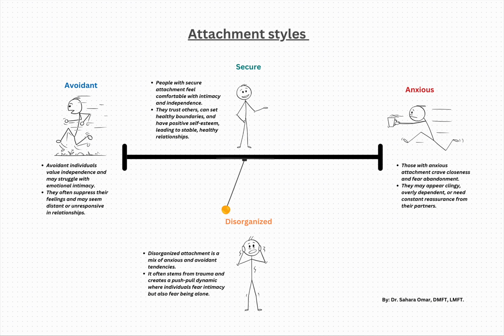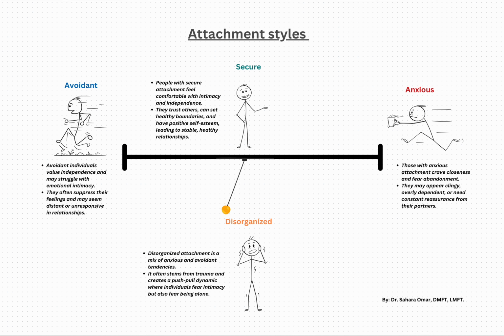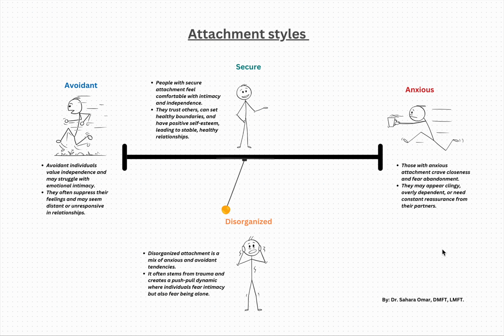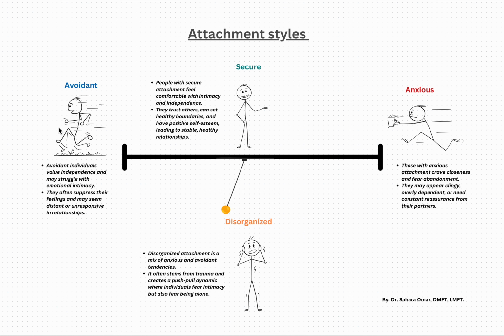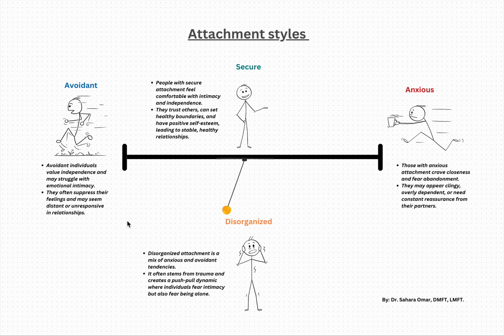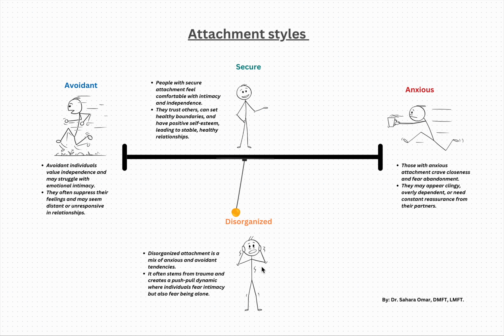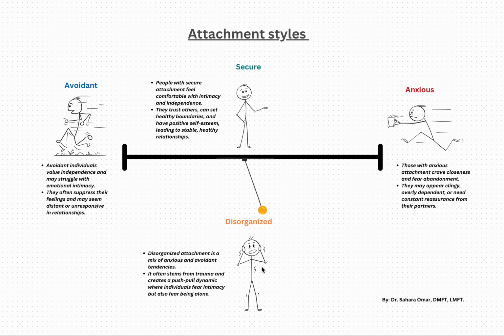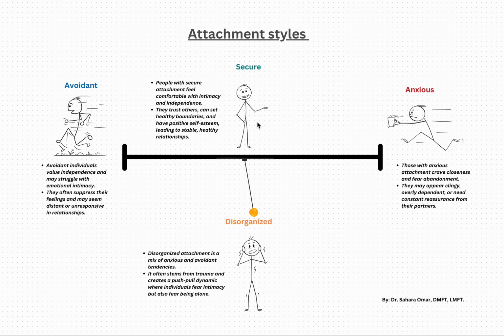Attachment Styles Explained: How They Shape Your Relationships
Attachment styles shape the way we connect with others in relationships, from friendships to romantic partnerships. In this video, we explore the four main attachment styles—secure, anxious, avoidant, and disorganized—and how they develop based on early life experiences. Whether you're navigating personal growth, healing from past wounds, or striving for stronger connections, understanding attachment styles is a powerful step toward self-awareness and healthier bonds.

Here is a book I recommend: Attached by  Amir Levine.

Join us as we explore the path to healing together.

Let's make healing our new reality!